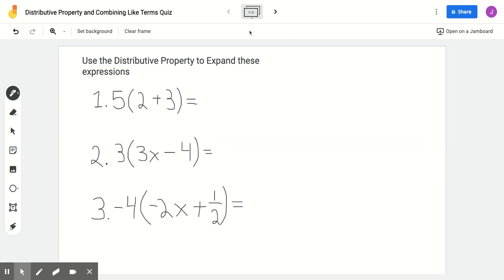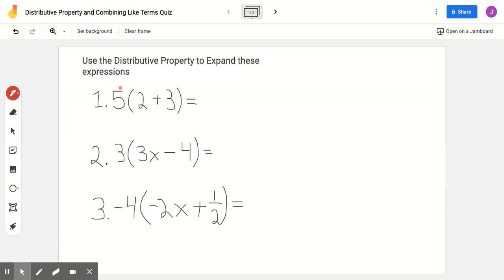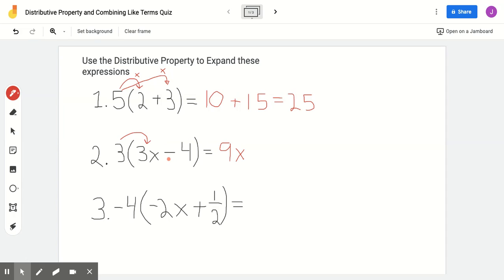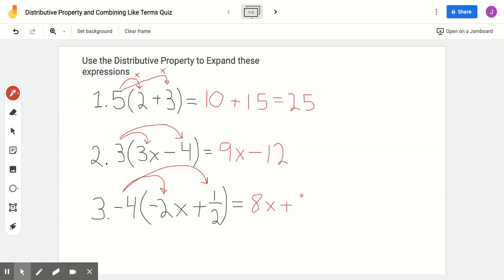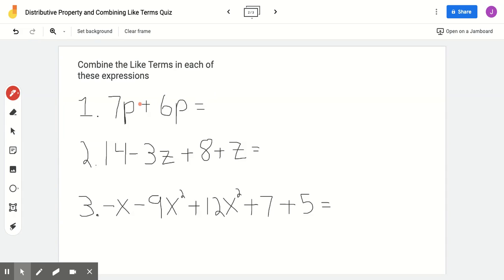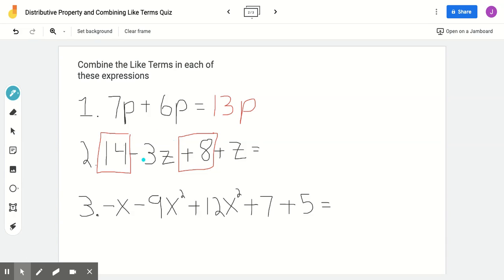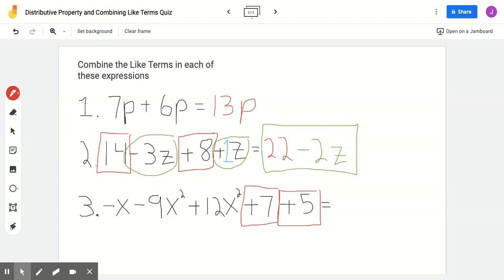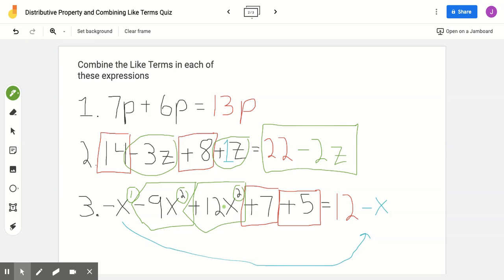Distributive Property and Combining Like Terms Quiz